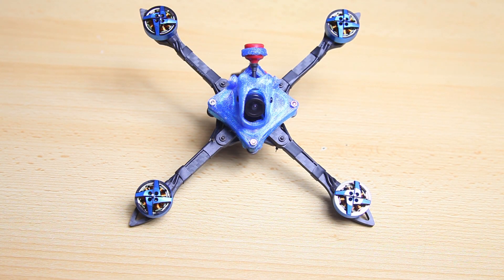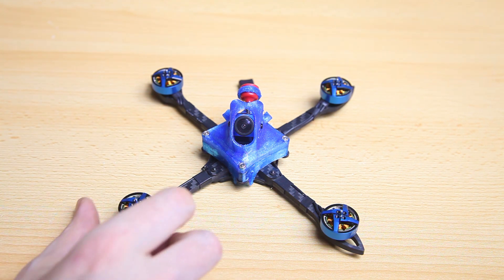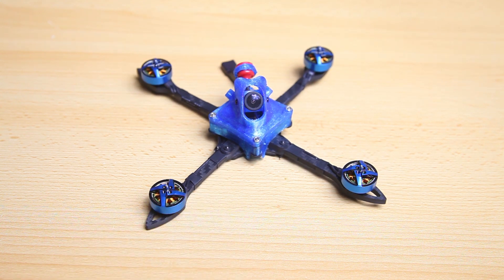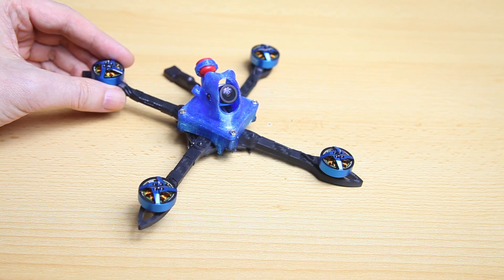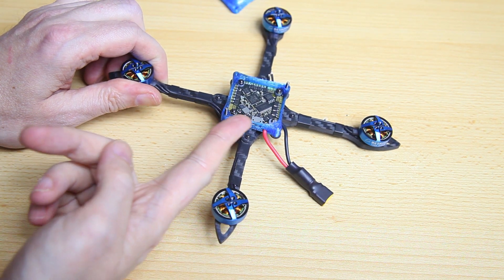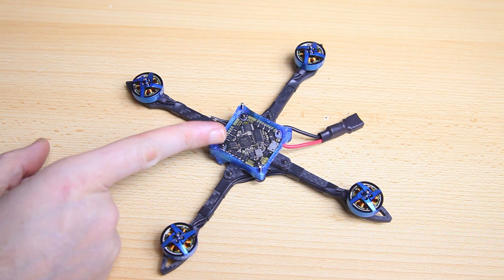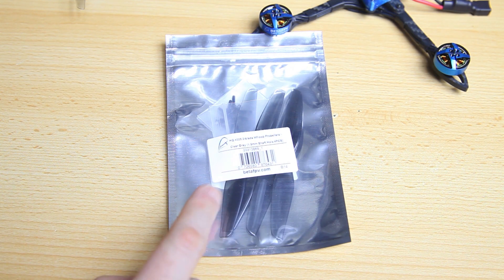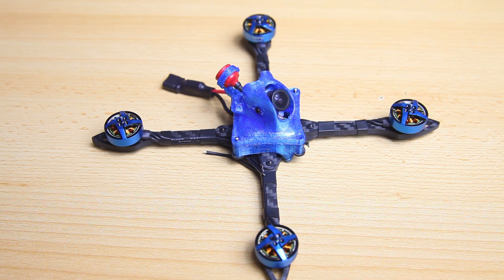BetaFPV X-Knight - ULTRA Light 4" Racer - CUSTOM BUILD OVERVIEW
You wanna build a 4" Ultra Light? Here is how I'm building mine...

FPV camera - Runcam nano racer

VTX - Runcam TX 100

Tools:
+ several Dremel's